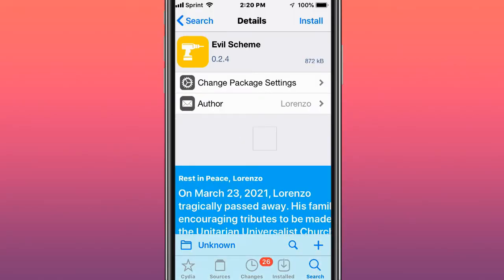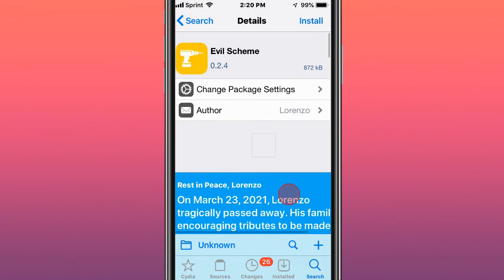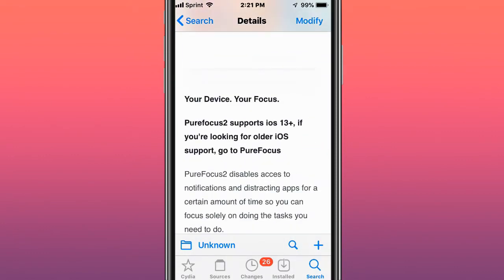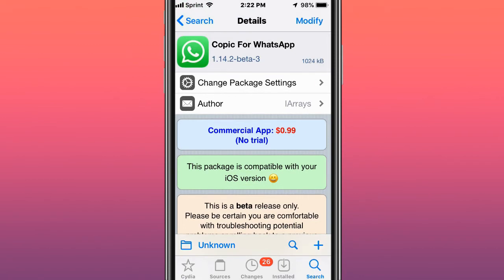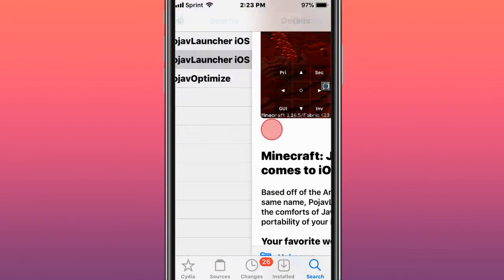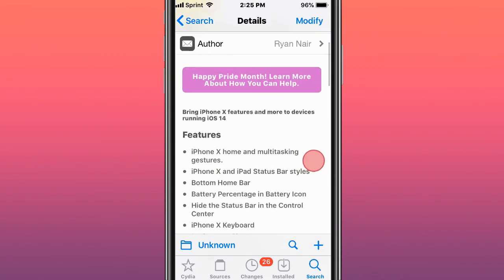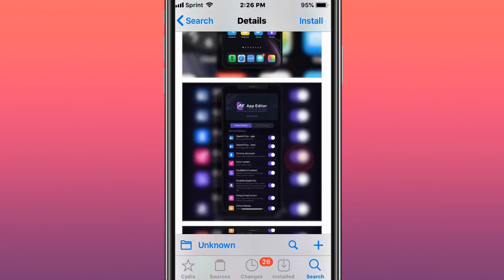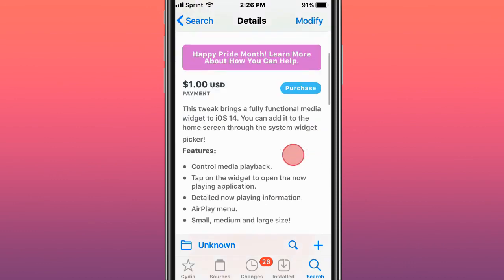Top BEST Updated Jailbreak Tweaks for iOS 11/12/13/14 (Checkra1n, Odyssey, Unc0ver + Chimera)